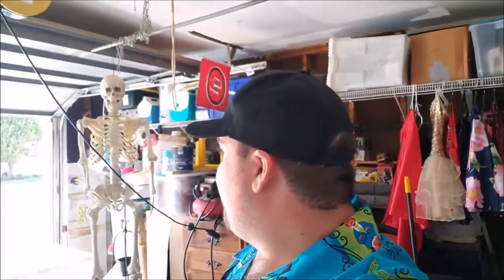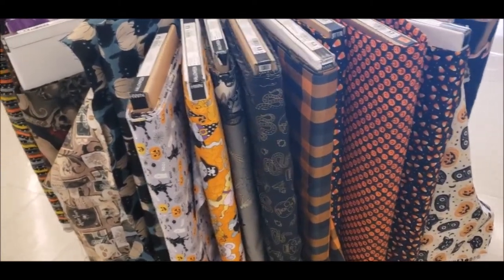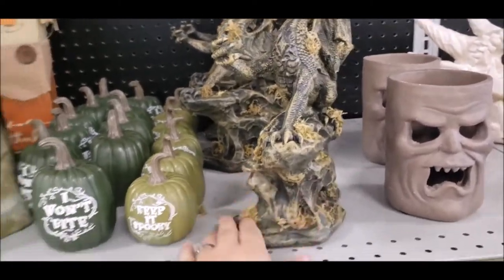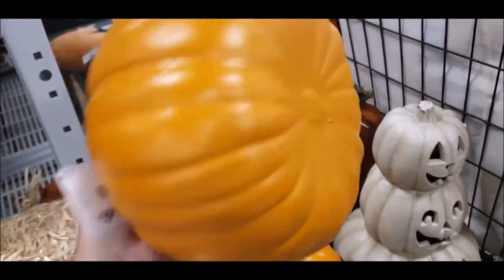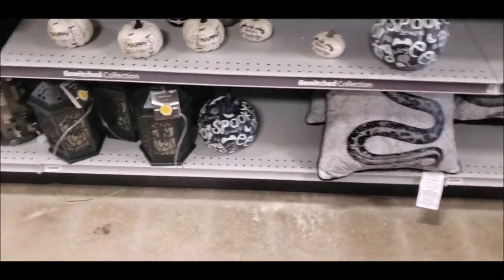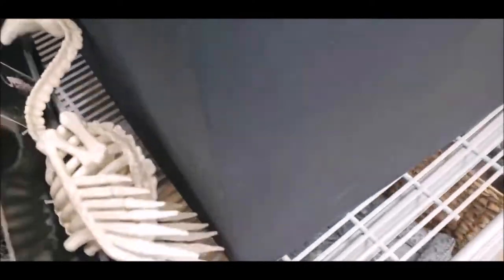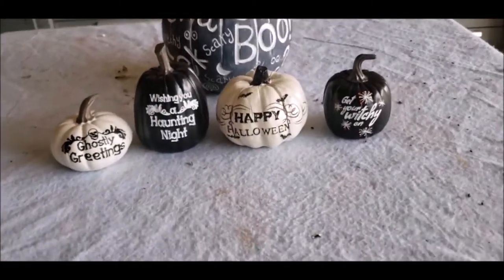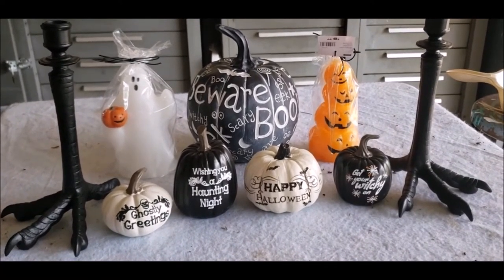At Home Store | Halloween Decor Hunt 2020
We travel around the city to find what stores are bringing out their Halloween Decor and if so, What decor they have... in store for us!